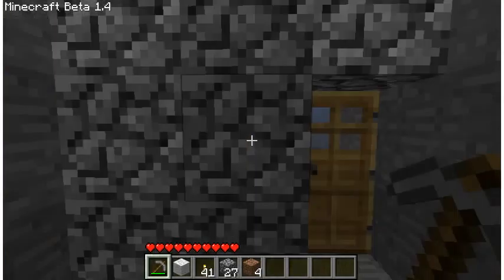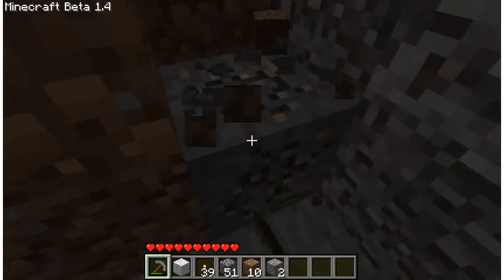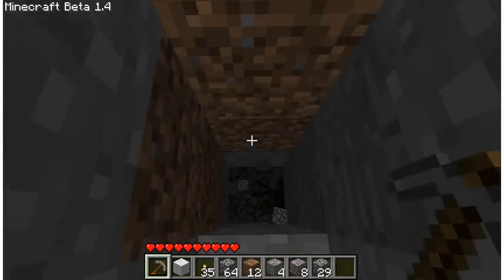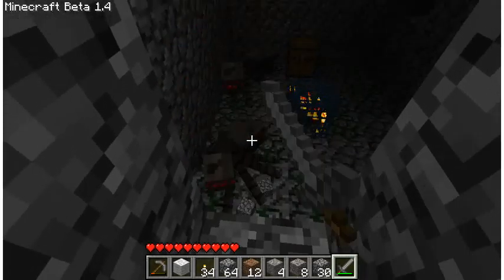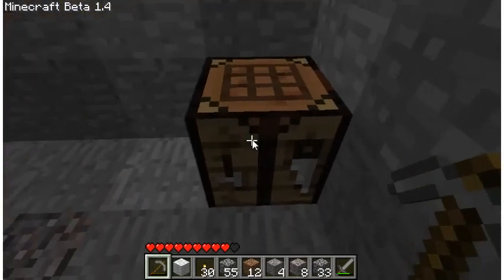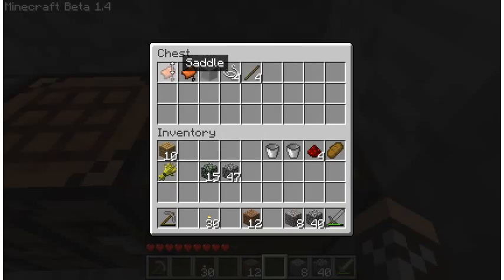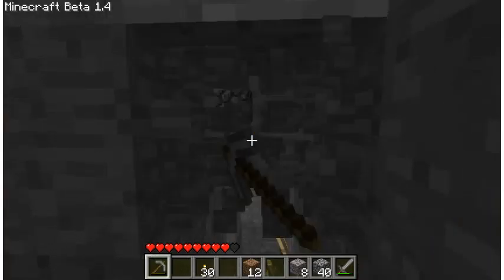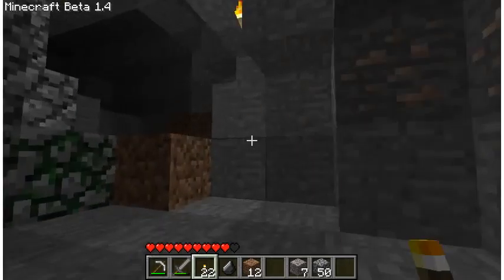Minecraft...Tutorial(ep 2) Dungeons???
ep. 2 thanks again to all who helped with the feed back on episode 1 :)